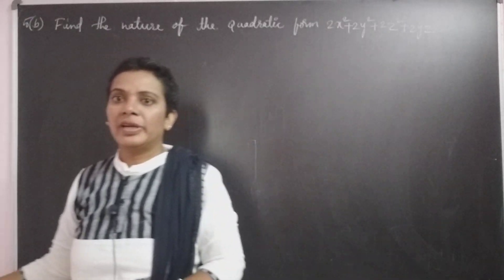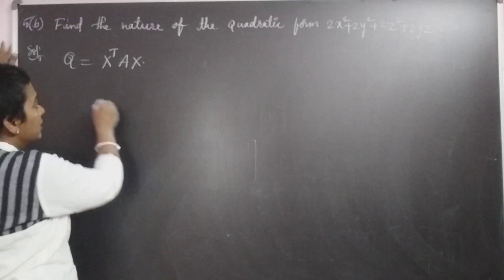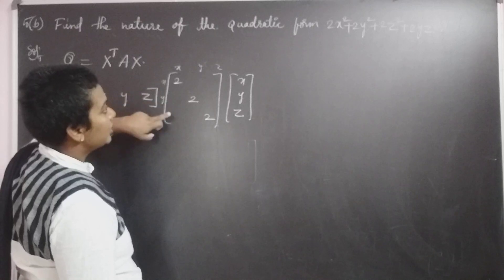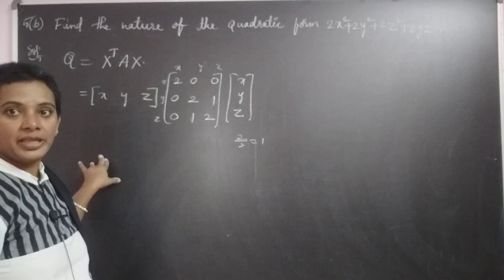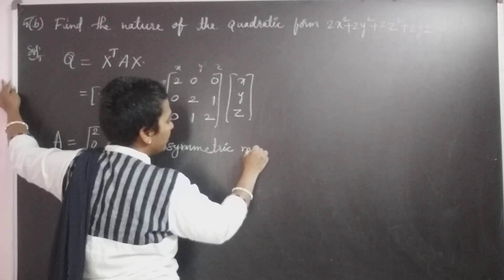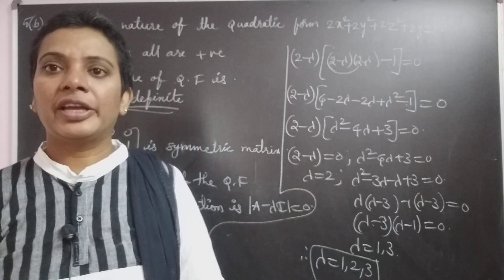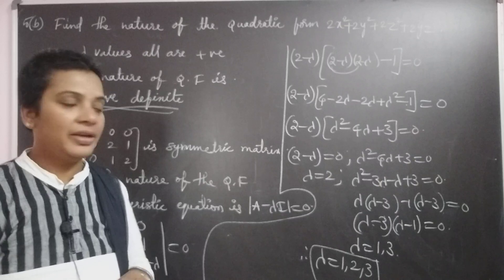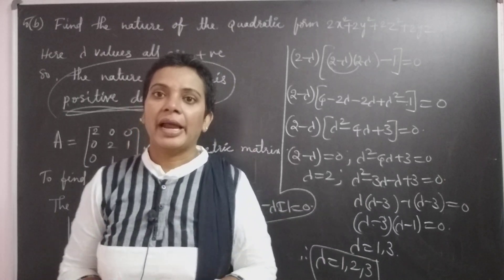B.Tech Engineering Mathematics-1. Find the nature of the Quadratic form of the given equation in Q.F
B.Tech Engineering Mathematics-1. Find the nature of the Quadratic form of the given equation in Quadratic form chapter .